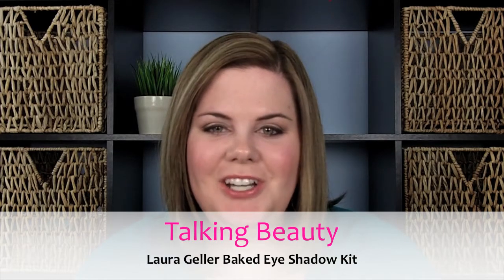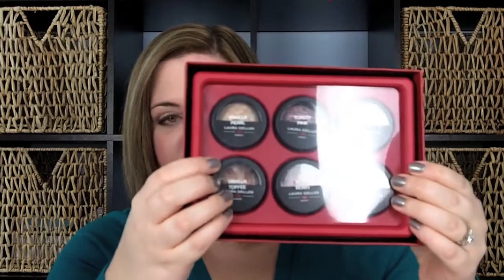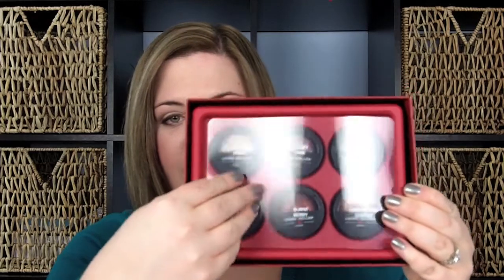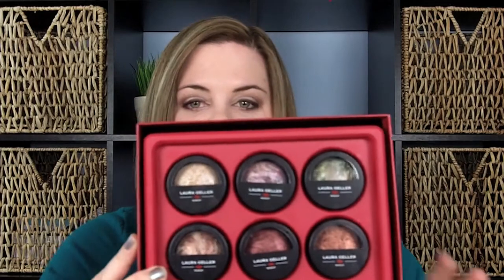Laura Geller - Holiday Eye Kit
Love baked eye shadows? Check out the holiday baked eye shadow collection from Laura Geller that I was excited to receive for Christmas! I cannot wait to continue to create new looks with this beautiful collection.  Take a peek and let me know if you have any questions or would like to see a tutorial with any of the colors!

For purchase at QVC - Laura Geller 6-piece Eye Eye Eye Baked Shadow (A218756)